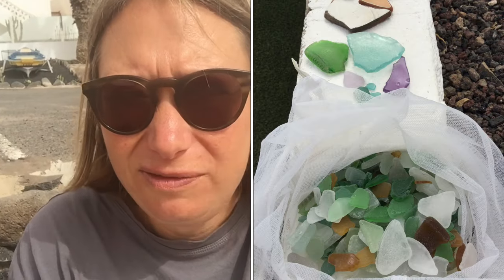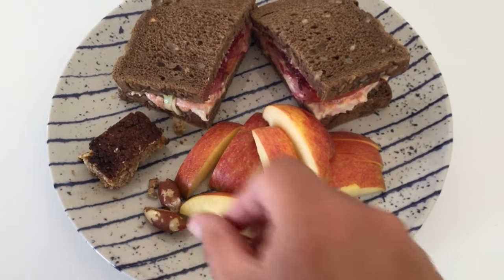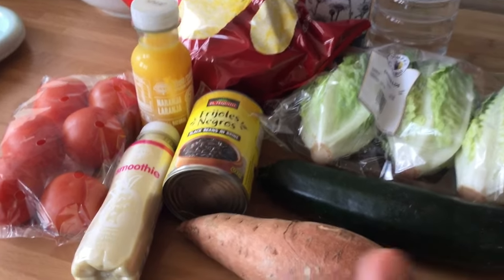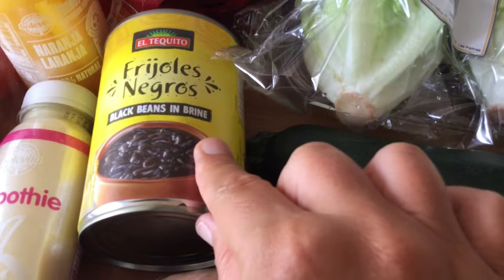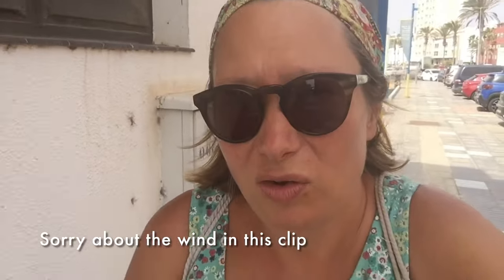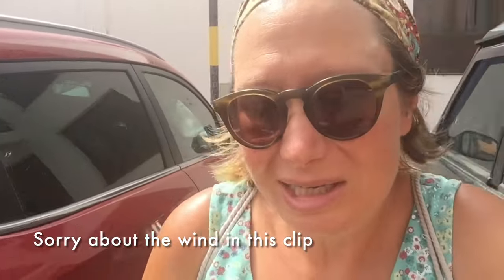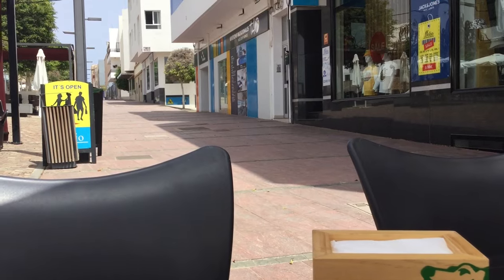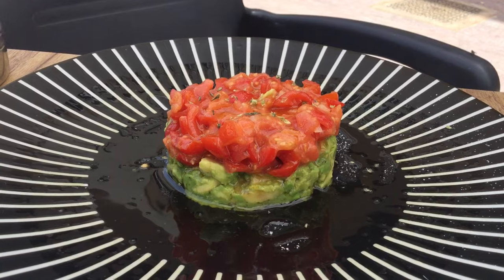LIVING IN FUERTEVENTURA!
Welcome to this vlog!

My name is Emma and I’m married to Martin. We live on the beautiful island of Fuerteventura. I will be uploading daily vlogs showing the island, food, walks and daily life in Fuerteventura! Lots of chats along the way too! We live a simple, fairly frugal lifestyle 😎

All music in this vlog is from iMovie